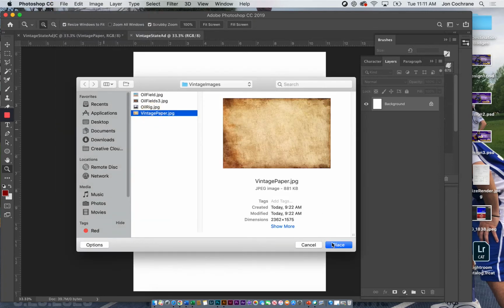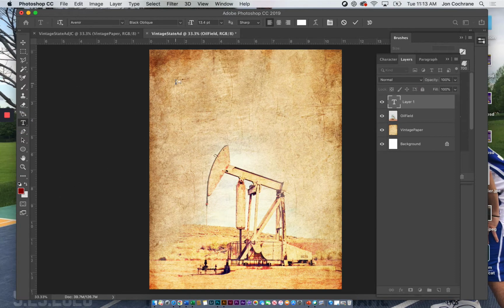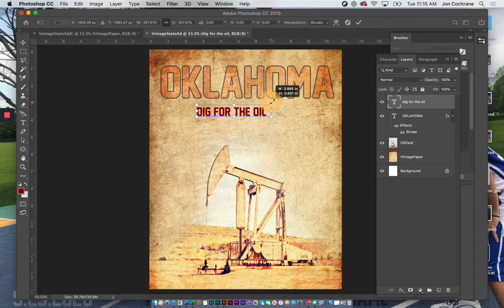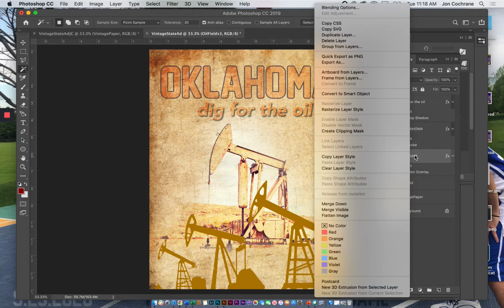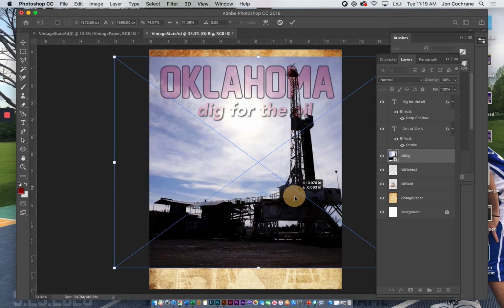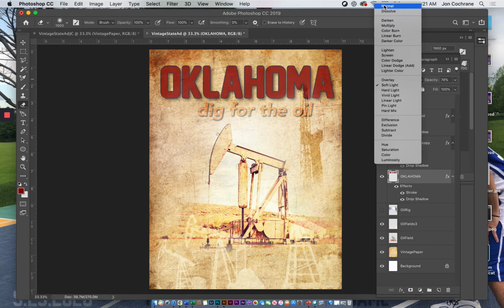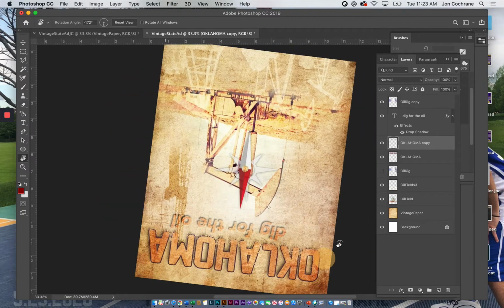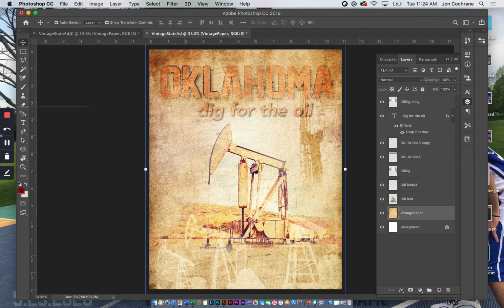How To Start Vintage State Edit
In this design, you will use blending modes, brushes, downloaded brushes, and many more photoshop edits to create an advertisement for a state of your choice.